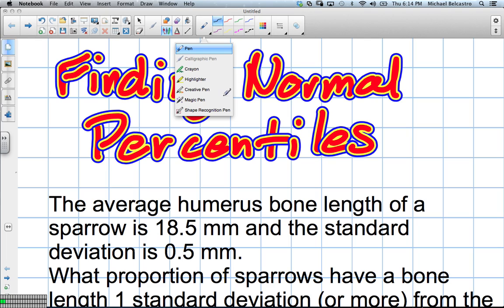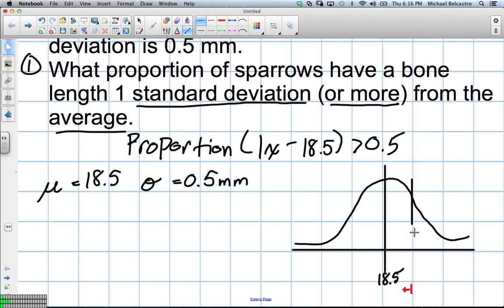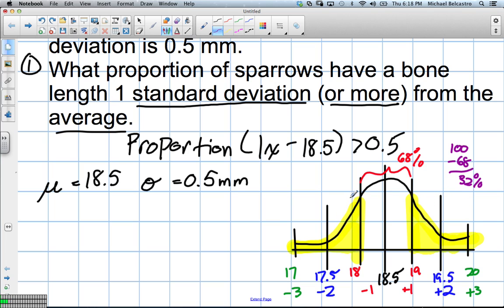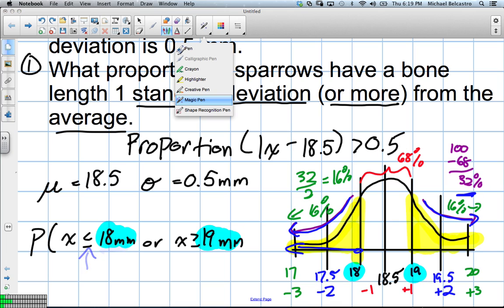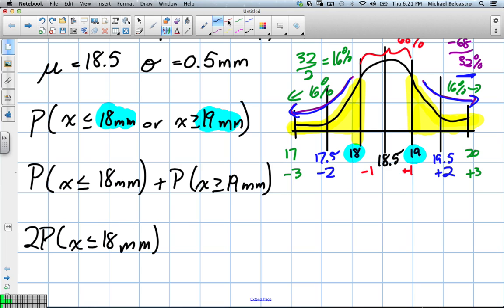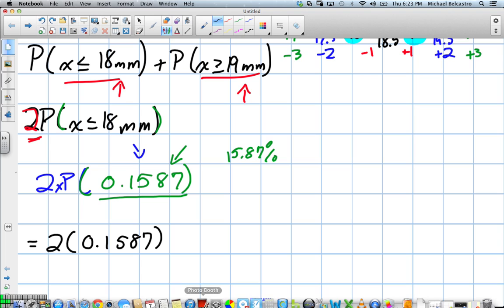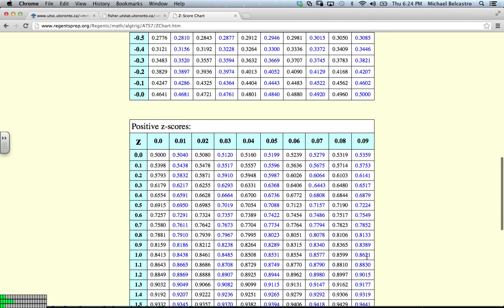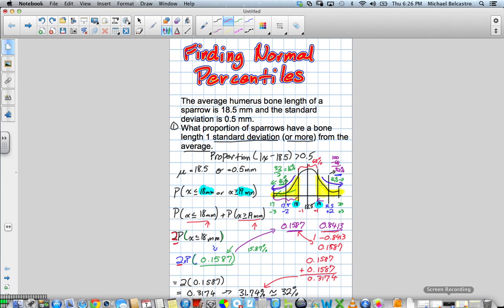Finding Normal Percentiles University Intro to Stats 2 7 13